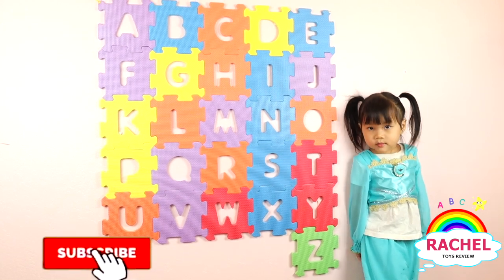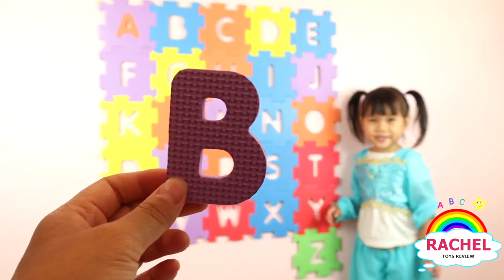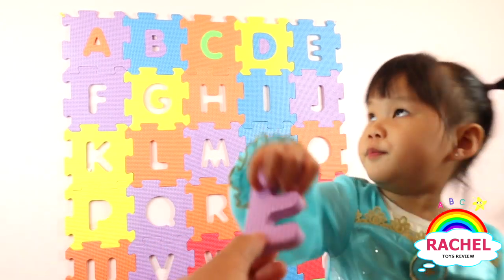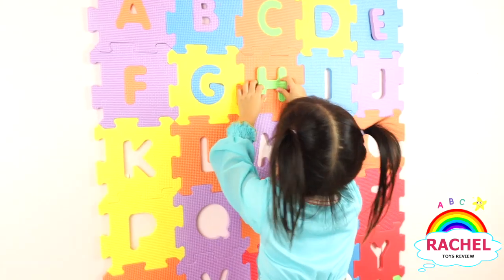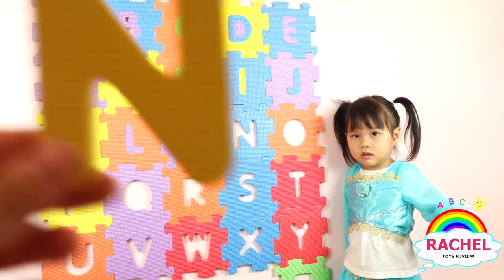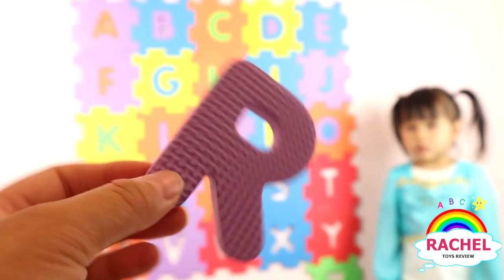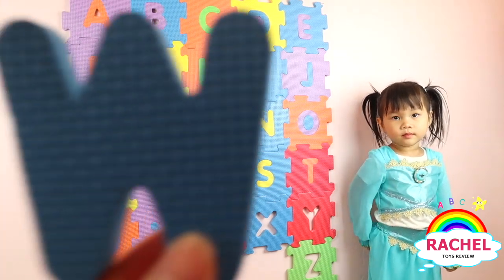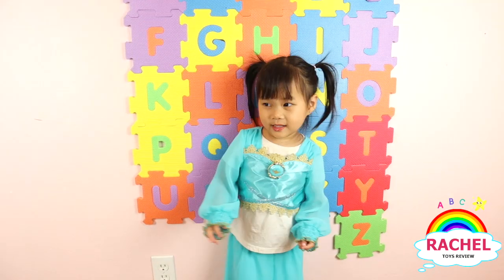Learn Alphabets and Colors with Rachel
Rachel is always happy to learn and have fun at the same time. Come learn all 26 alphabet letters with Rachel and join the fun. What's your favorite nursery song?